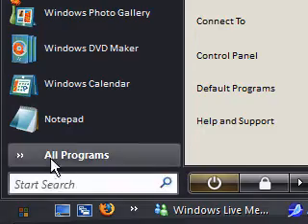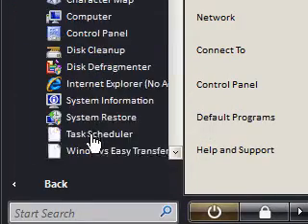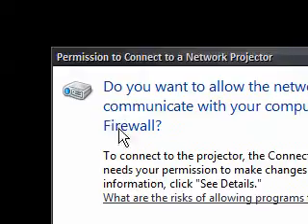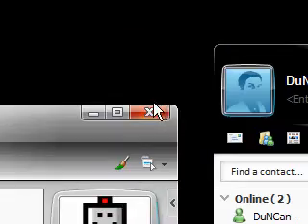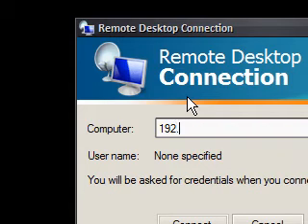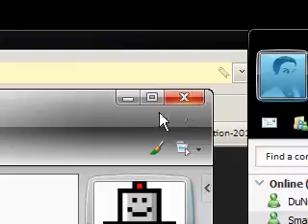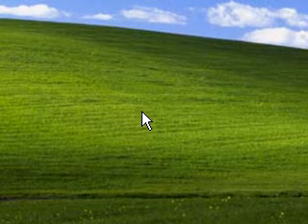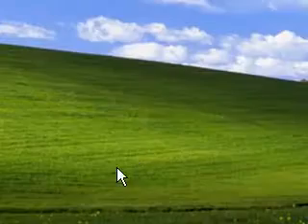Access Your File Sharing From Messenger Using People